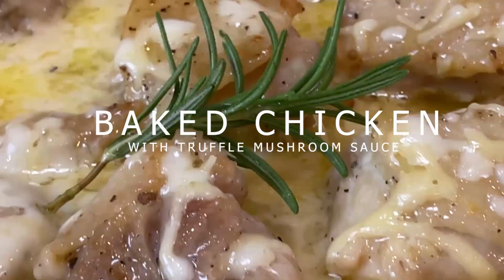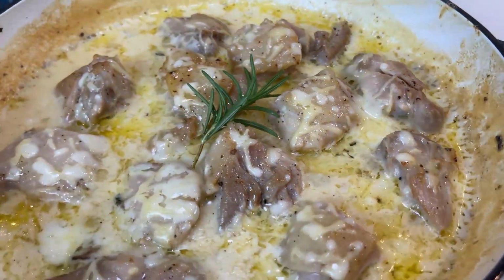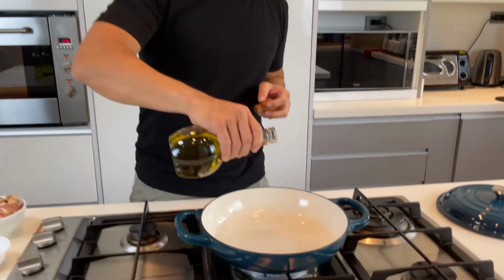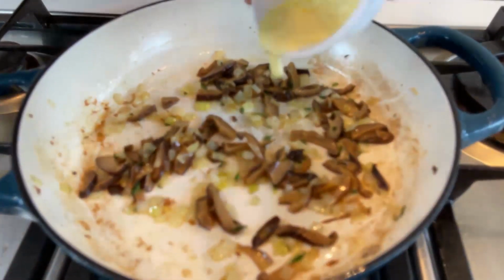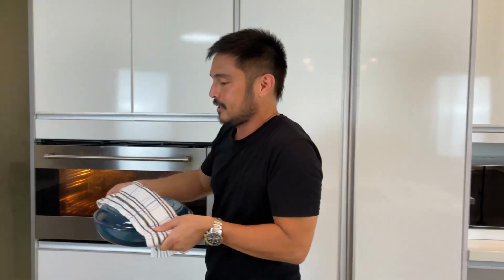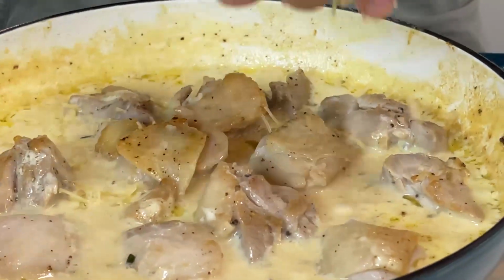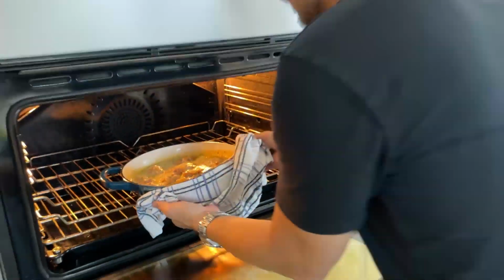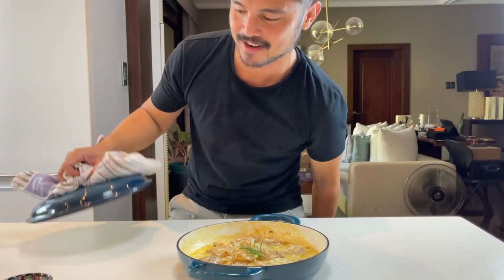Baked Chicken with Truffle Mushroom Sauce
New Experiment Guys! 💯💯

Alam n'yo naman feel na feel ko na ako ang tagaluto n'yo sa inyong mga important occassions that's why I made this dish na perfect for your
celebrations!❤️❤️
My homemade recipe! 🕺🏻 🐔🍄 Baked Chicken with Truffle Mushroom Sauce

NOW AVAILABLE!!! Secret Kitchen

Tip: Best partner ni Cochi! 🤣